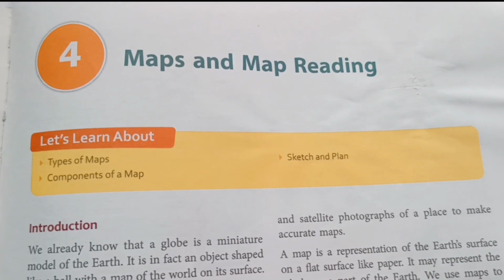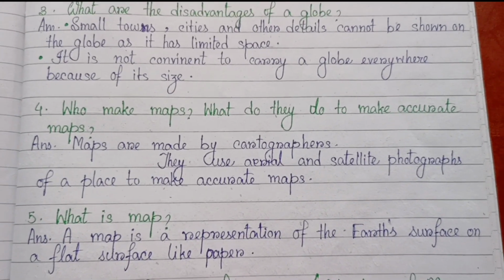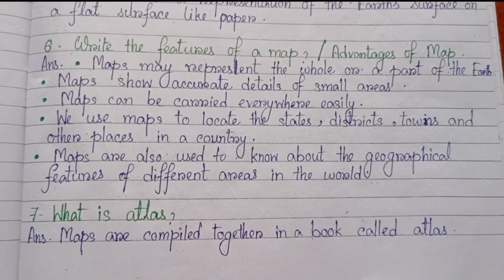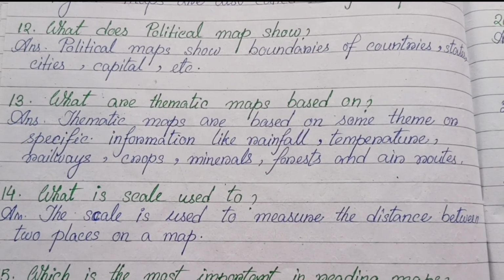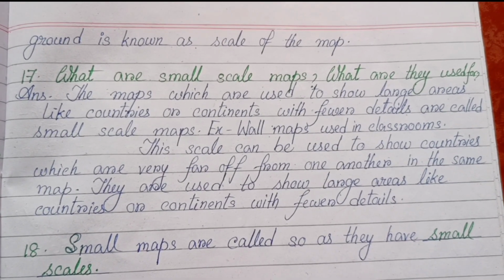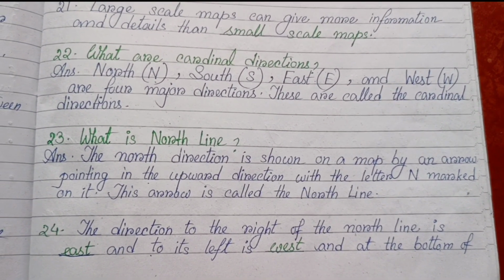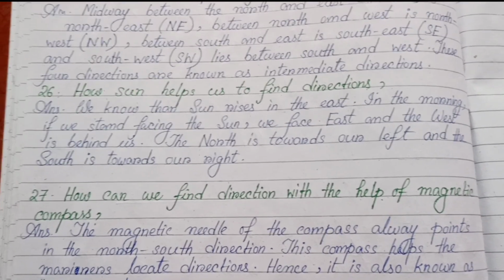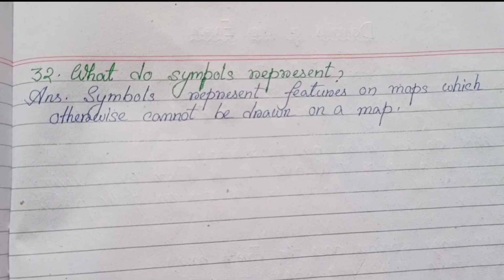Maps and Map Reading 30+ Inside Question Answer Class 6 Geography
In this video you will get Maps and Map Reading Inside Question Answer class 6 Geography chapter 4. You will get to know about class 6 Geography maps and map reading inside question answer.

You can join me on Quora for any doubt - Please add chapter name and your educational Board -

Maps and Map Reading
maps and map reading inside question answer
Maps and Map Reading class 6
Maps and Map Reading class 6 Geography chapter 4
class 6 new syllabus geography inside question answer
class 6 maps and map reading inside question answer
class 6 geography chapter 4 maps and map reading
new syllabus
class 6 geography west bengal english medium